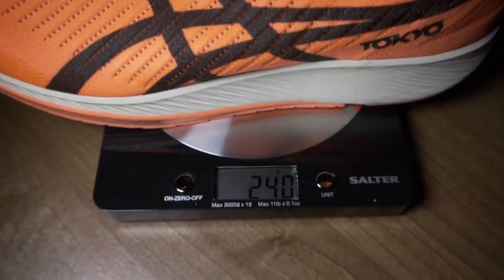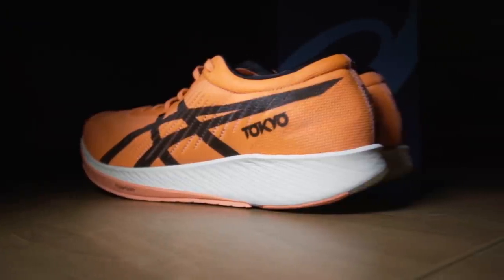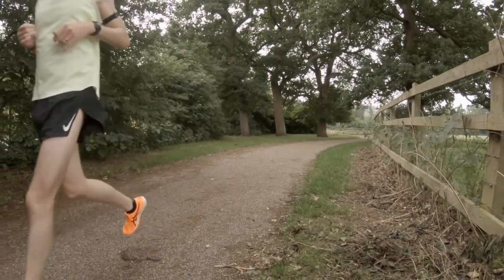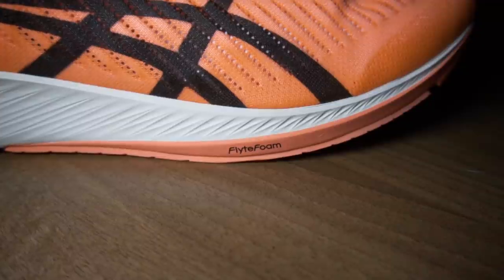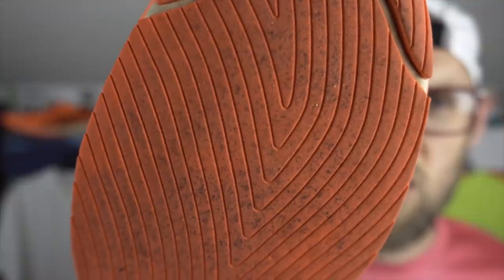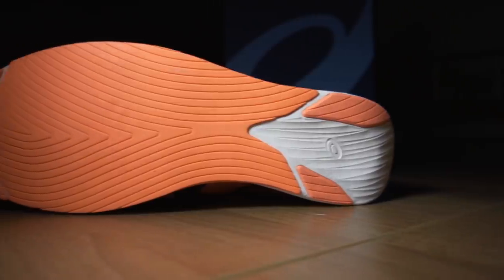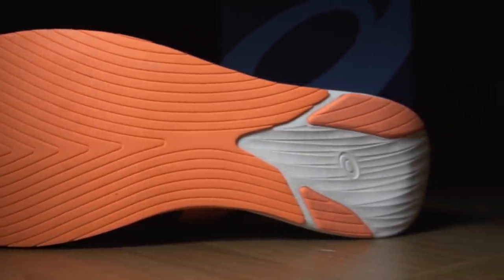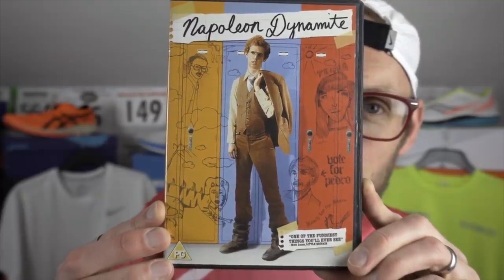ASICS Metaracer Tokyo Review | The best new racing shoe? | Better than the Next% ? | eddbud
Today i have an initial review of the ASICS Metaracer running shoe. This is the Tokyo colour-way and is an exceptionably light carbon plate running shoe. Breathable and somewhat rigid this lightweight offering from ASICS is the latest alternative to the Nike Vaporfly Next%. Does it live up to the hype or does it fall at the first hurdle?
Looking for the best review of the Asics Metaracer? You found it here.

ASICS METARACER REVIEW
FLYTEFOAM
GLIDESOLE
ASICS GRIP